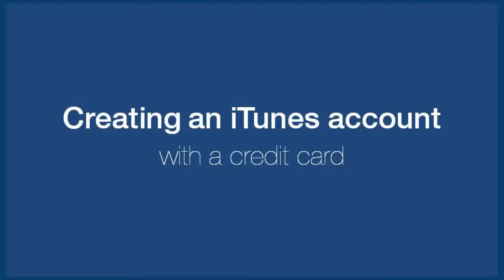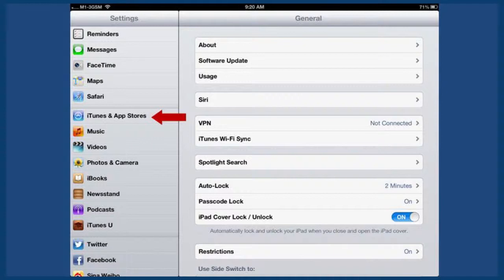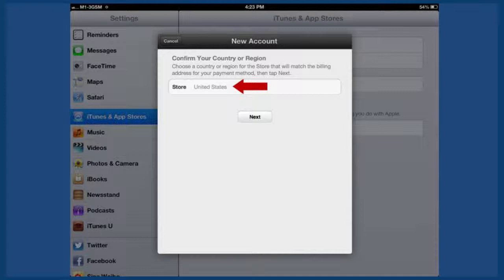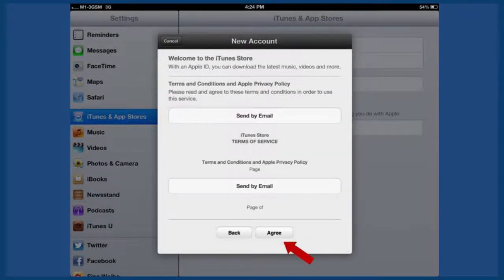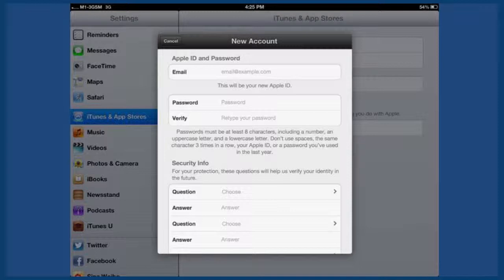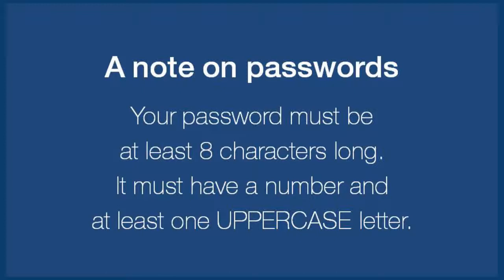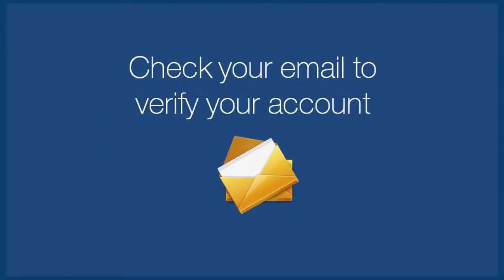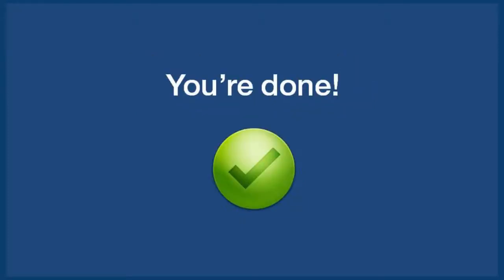Create an iTunes account on your iPad (with credit card)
This is a quick video tutorial to create an iTunes account on your iPad with a credit card.